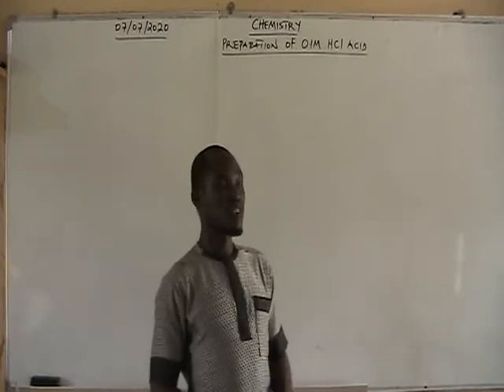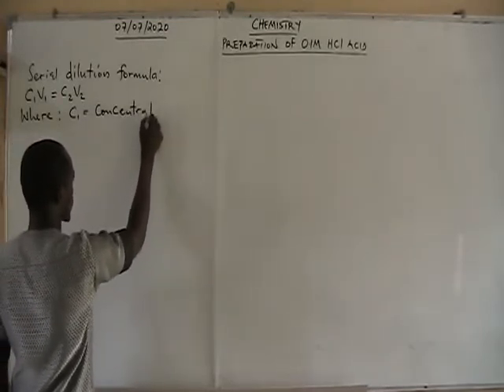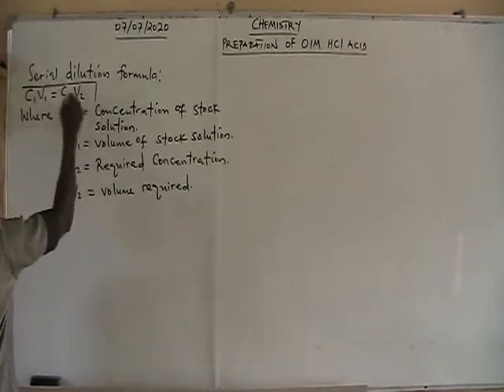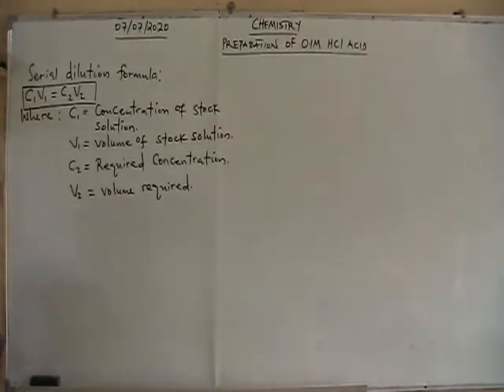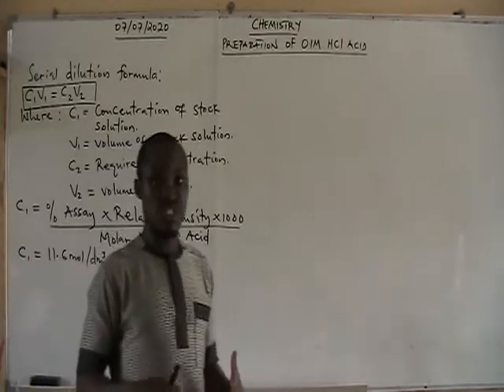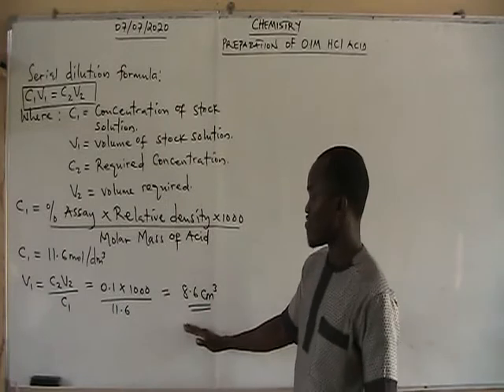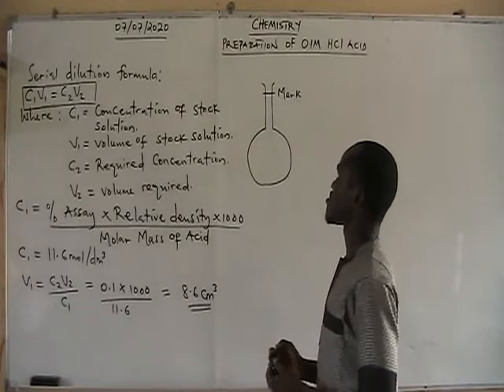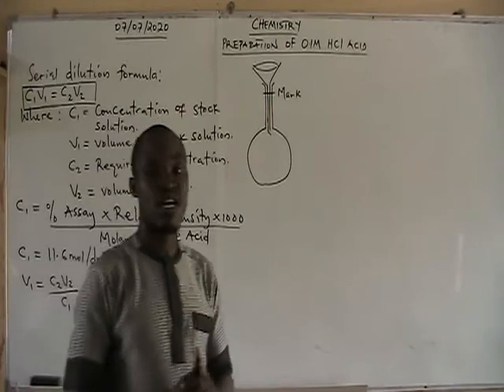PREPARATION OF STANDARD SOLUTION PART 2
A standard solution can be prepared by dissolving a primary standard in a suitable solvent (such as distilled water). A primary standard is a soluble solid compound that is very pure, with a consistent formula that does not change on exposure to the atmosphere, and has a relatively high molar mass.